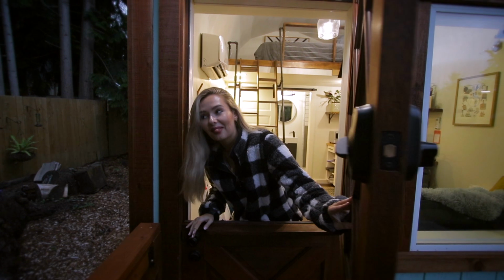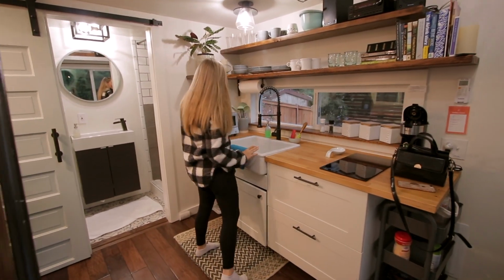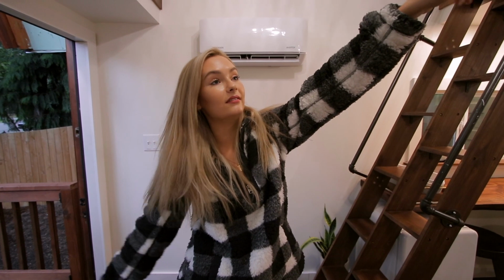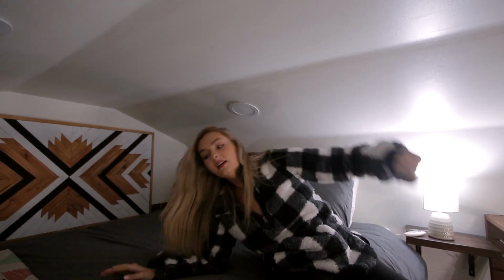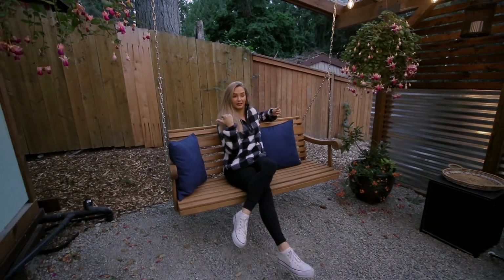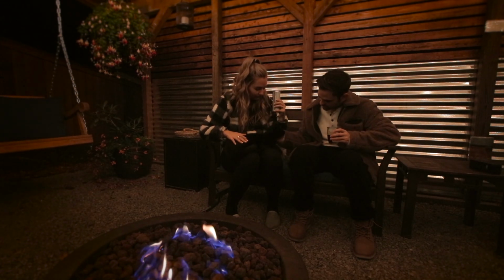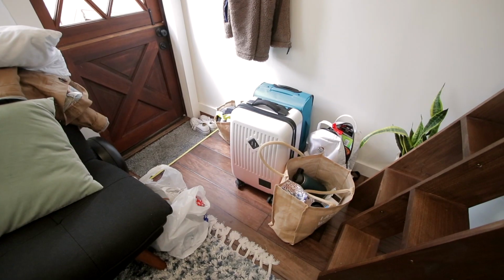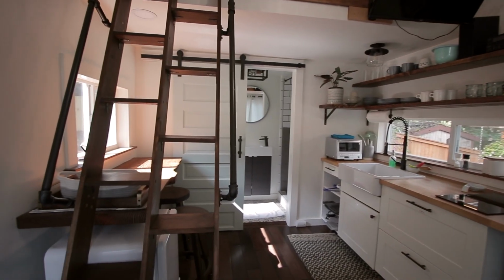LIVING IN A TINY HOUSE!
Hey friends! I'm so excited for todays video because this past weekend Cody and I celebrated our five year anniversary by staying in a Tiny Home! This tiny house tour is of the Airbnb Tiny Home we stayed in. Living in a tiny house was such a fun experience and we had the best time. This tiny house was so adorable and cozy, perfect for a weekend getaway! We had so much fun living in a tiny house for 48 hours, would you ever stay in a tiny house?

F U N  T H I N G S
Amazon Favs ▹

Hello! I'm Mikayla and I make all types of videos about Makeup, Lifestyle, DIY, Clean with Me, Organization, Makeup Tutorials, Tips and Tricks, Hauls, Life Hacks, Must Haves, Essentials, Fashion, Back to School.